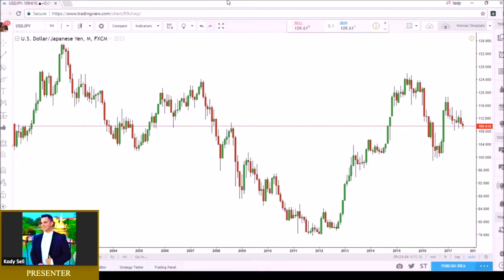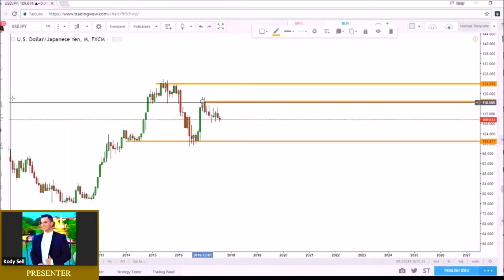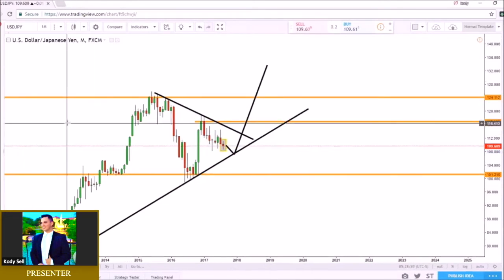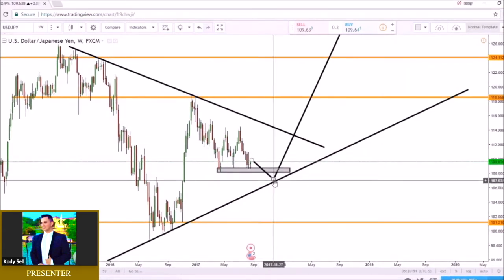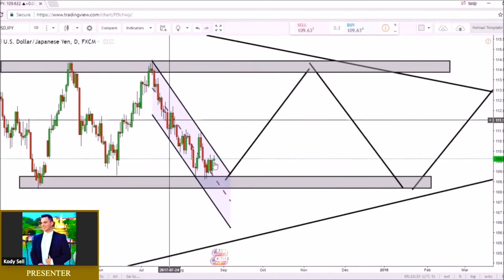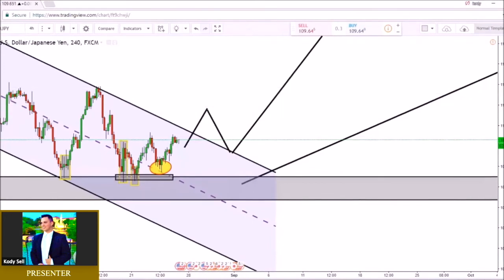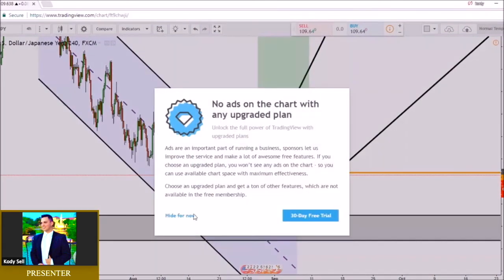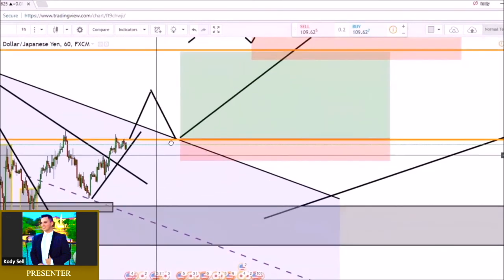Multiple Timeframe Analysis #1